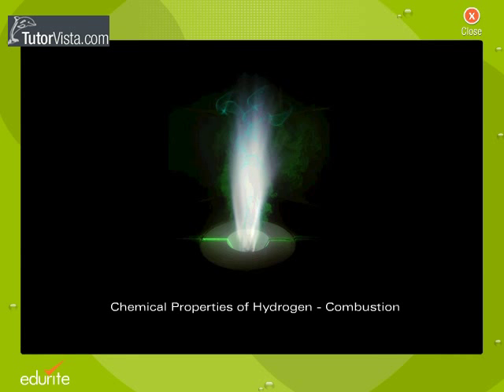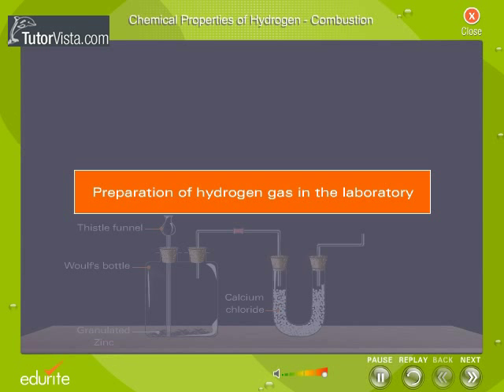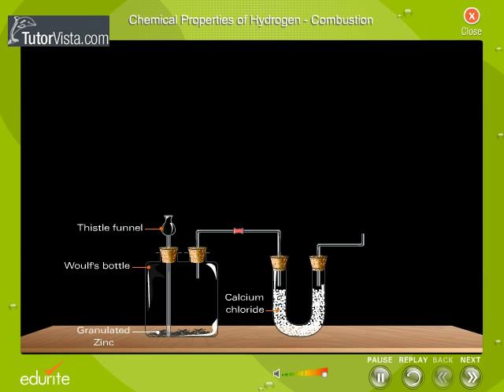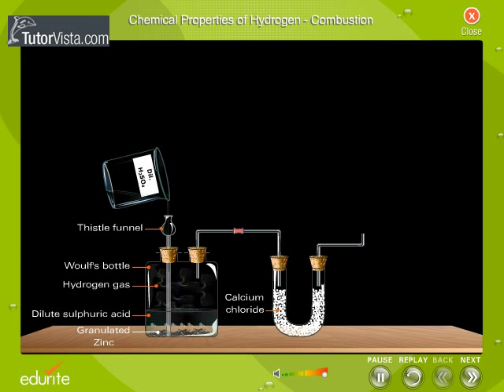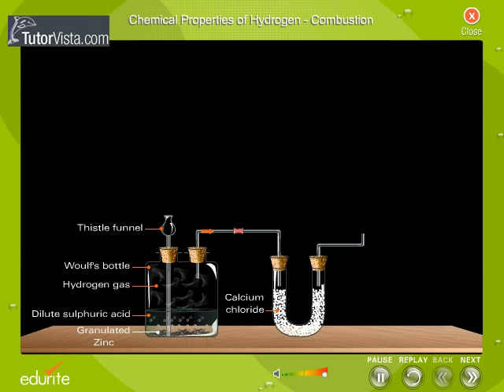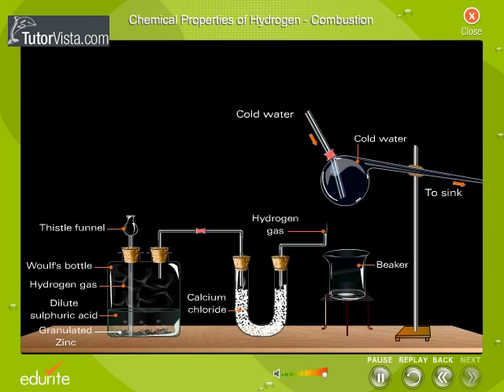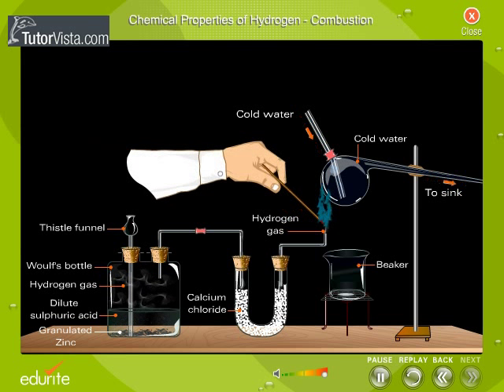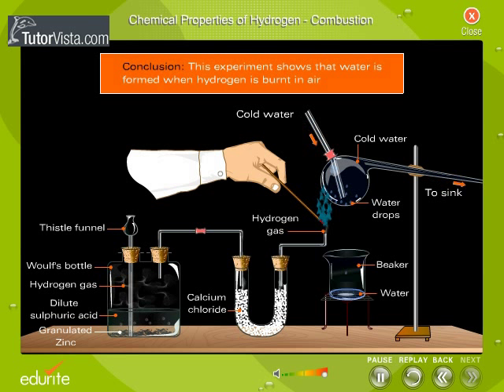Chemical Properties Of Hydrogen Combustion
Chemical Properties of Hydrogen

Hydrogen gas (dihydrogen) is highly flammable and will burn in air at a very wide range of concentrations between 4% and 75% by volume. The enthalpy of combustion for hydrogen is −286 kJ/mol
2 H2(g) + O2(g) → 2 H2O(l) + 572 kJ (286 kJ/mol)[note 1]
Hydrogen gas forms explosive mixtures with air in the concentration range 4-74% (volume per cent of hydrogen in air) and with chlorine in the range 5-95%. The mixtures spontaneously detonate by spark, heat or sunlight. The hydrogen autoignition temperature, the temperature of spontaneous ignition in air, is 500 °C (932 °F). Pure hydrogen-oxygen flames emit ultraviolet light and are nearly invisible to the naked eye, as illustrated by the faint plume of the Space Shuttle main engine compared to the highly visible plume of a Space Shuttle Solid Rocket Booster. The detection of a burning hydrogen leak may require a flame detector; such leaks can be very dangerous. The destruction of the Hindenburg airship was an infamous example of hydrogen combustion; the cause is debated, but the visible flames were the result of combustible materials in the ship's skin. Because hydrogen is buoyant in air, hydrogen flames tend to ascend rapidly and cause less damage than hydrocarbon fires. Two-thirds of the Hindenburg passengers survived the fire, and many deaths were instead the result of falls or burning diesel fuel.
H2 reacts with every oxidizing element. Hydrogen can react spontaneously and violently at room temperature with chlorine and fluorine to form the corresponding hydrogen halides, hydrogen chloride and hydrogen fluoride, which are also potentially dangerous acids.